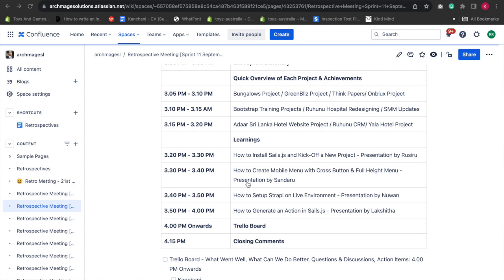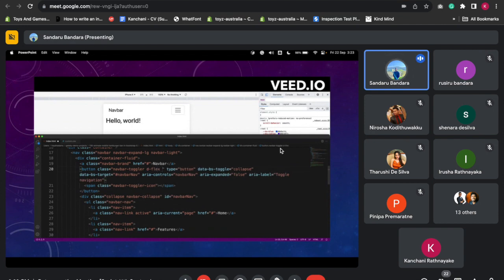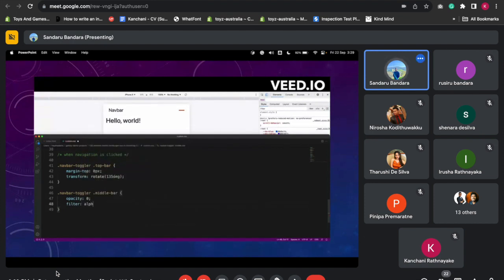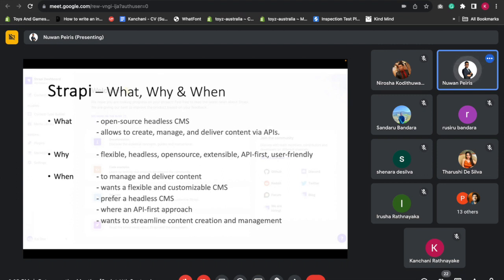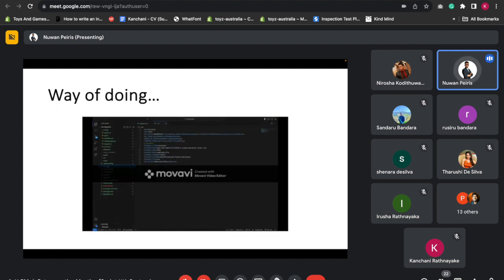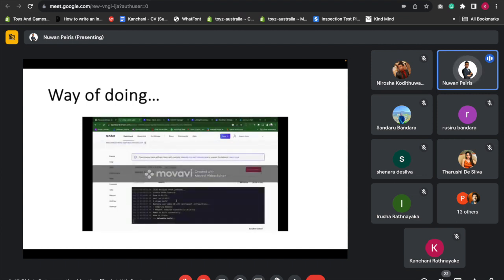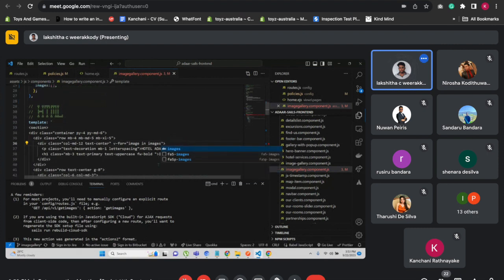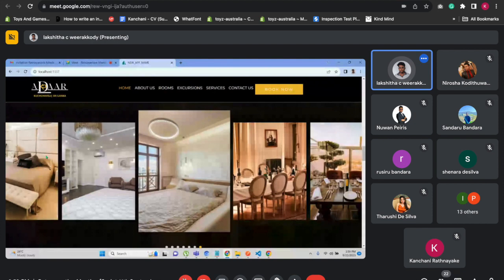Unlocking September's Sprint Key Learnings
In our latest video, we're excited to share the key learnings and insights we've gained during the second sprint of September!

Sprints are all about focused efforts, and we're dedicated to continuous improvement. Join us as we discuss the highlights, challenges, and valuable takeaways from this sprint. We believe in transparency and learning from our experiences, and we're eager to pass on these insights to you.

Whether you're a fellow sprinter or someone interested in project management, there's something for everyone in this video. Dive into the world of effective sprints, agile methodology, and strategies for success.